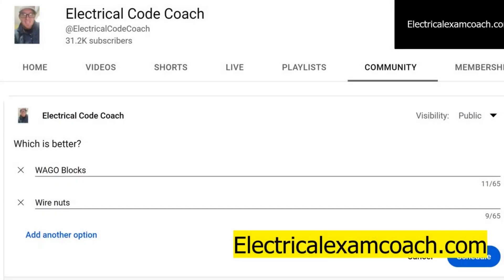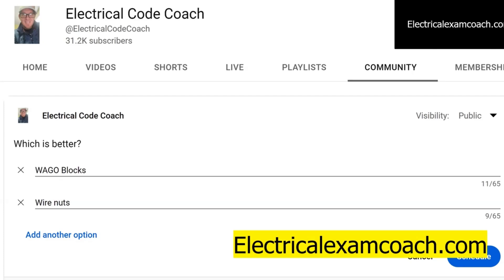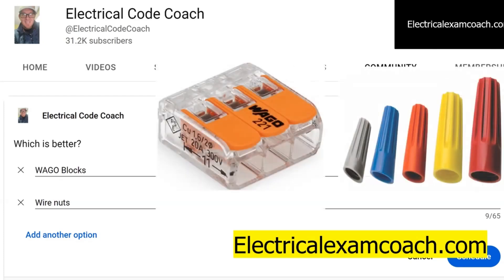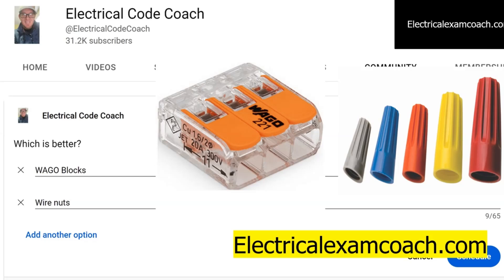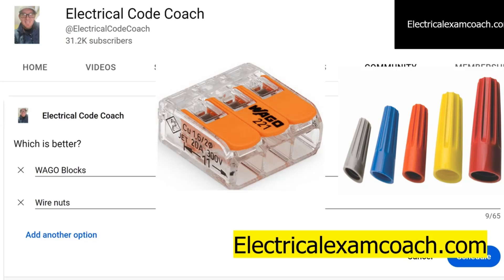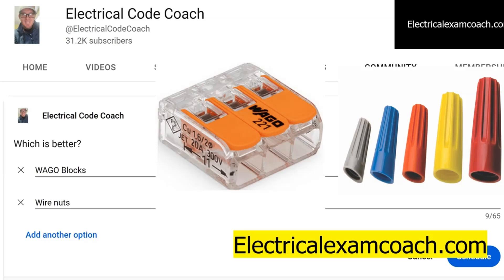#127 Electrical Question of the Day